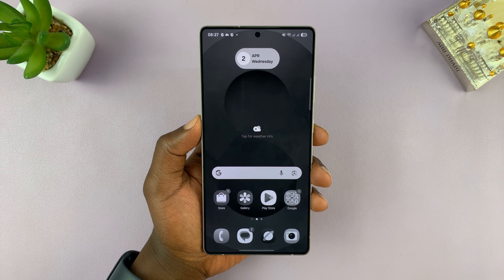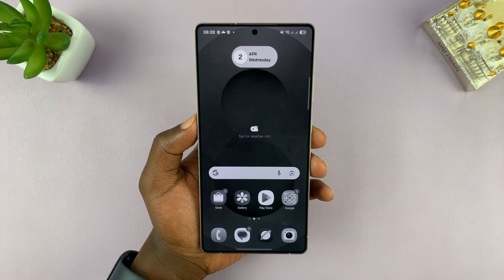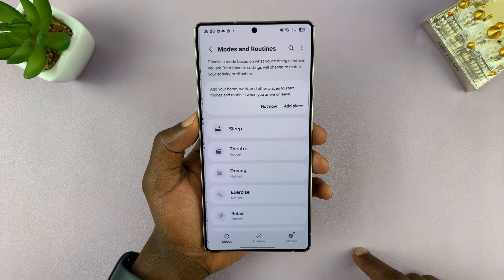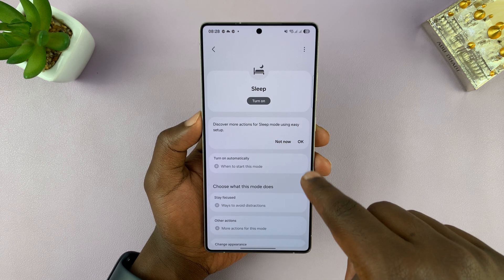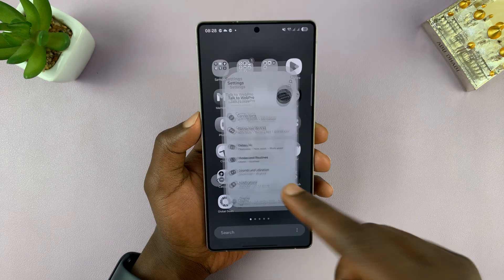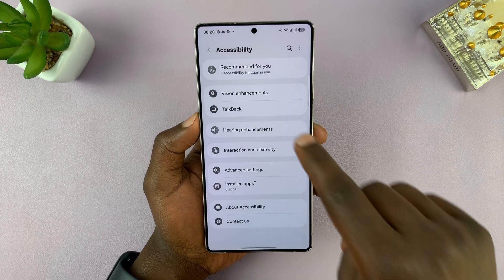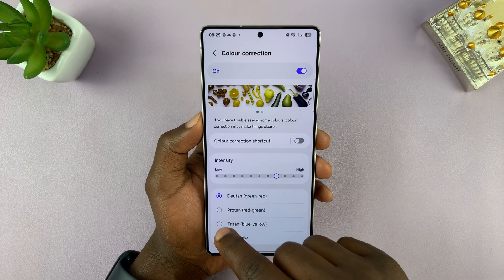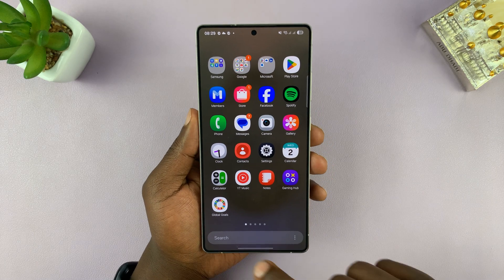How To FIX Black & White Screen On Samsung Galaxy S25/S25 Ultra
Is your Samsung Galaxy S25 or S25 Ultra suddenly showing a black and white screen? Learn exactly how to fix the issue and restore your screen's vibrant colors.

If it has been caused by accessibility settings, a software glitch, or another issue, we'll cover three potential solution to get your colors back.

How To FIX Black & White Screen On Samsung Galaxy S25:
How To FIX Black & White Screen On Samsung Galaxy S25 Ultra
Solution For a Black and White Screen On Samsung Galaxy S25:

1. Turn OFF Sleep Mode & Disable Greyscale

By default, when your phone enters sleep mode, it activates greyscale. Greyscale mode can be helpful for conserving battery life. However, you still have the option to turn it off, even while in sleep mode. To possibly fix the black and white screen, you can disable sleep mode altogether.

Step 1: Open the Settings app on your Samsung Galaxy S25. You can tap on the Settings app in the app drawer; or, you can swipe down twice from the top of the phone to reveal the quick settings panel. Here, you'll see the Settings icon, represented by a cog-wheel or gear shape.

Step 2: Scroll down through the Settings menu until you locate the "Modes and Routines" option. Tap on it to open the settings.

Step 3: Within the "Modes and Routines" settings, you'll need to find the "Sleep" option. Once located, tap on it then select "Turn Off" to disable greyscale and sleep mode altogether.

2. Deactivate Color Inversion

If turning off sleep mode does not work, you might want to check for the color inversion. If it is enabled, then it may be responsible for the black & white screen. Color inversion is an effect that flips all colors to their opposite hue on the color wheel. To turn off the color inversion, do this:

Step 1: Within the settings menu, scroll down until you find the section labeled "Accessibility". Tap on it to open.

Step 3: Under Accessibility, scroll down and select "Vision Enhancements". Here, you'll be able to make the required changes to get back your colored screen on your Galaxy S25.

Step 4: Now, tap on the "Color Inversion" option to open it. You will find a toggle button that is likely enabled. Tap on it to disable it. You can also do this in the previous menu, as the toggle is also available. The Galaxy S25 will then return to it's original colors.

If not, you can try, yet another solution.

3. Turn OFF Color Correction

In the Vision Enhancements menu, you should see "Color Correction", just below the color inversion option.

Tap on the "Color Correction" option to open it. You will find a toggle button for this option. If it is enabled, tap on it to disable it.

Cell Phone Tripod Adapter